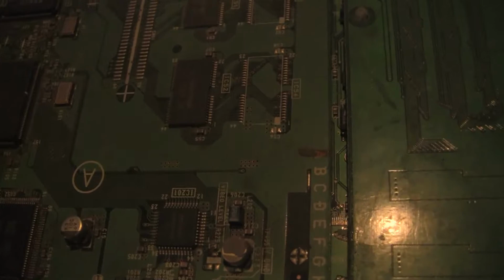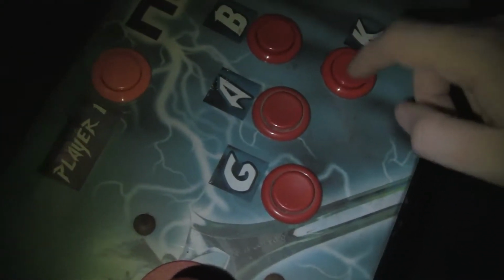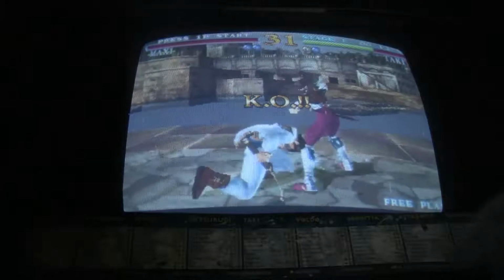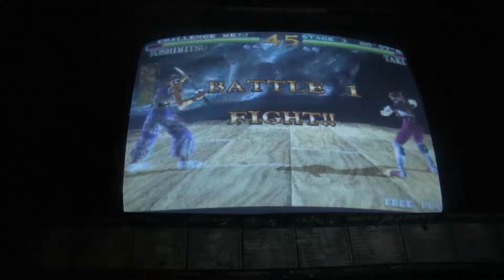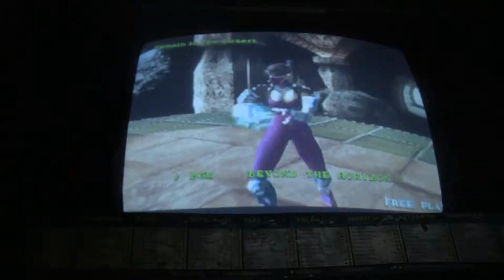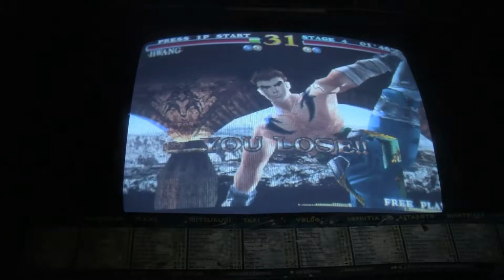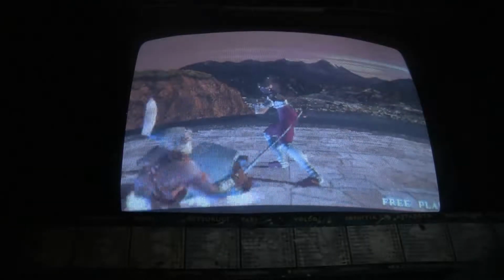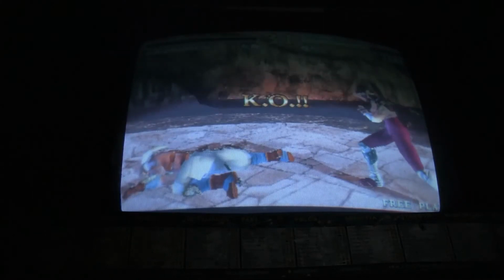Soul Calibur Overview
Giving the Dynamo the Soul Calibur treatment